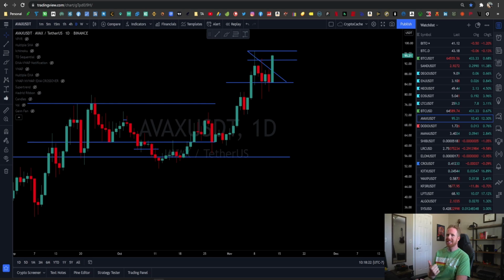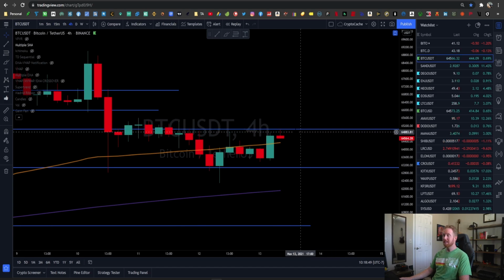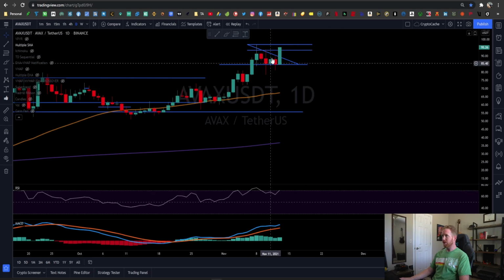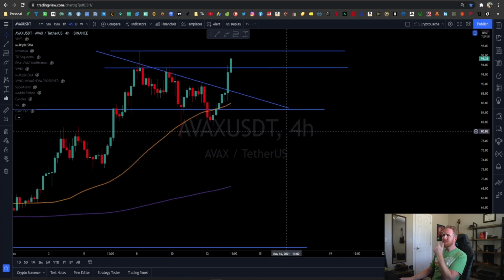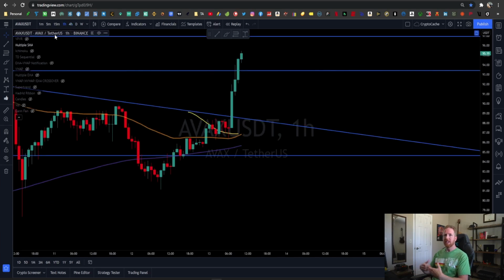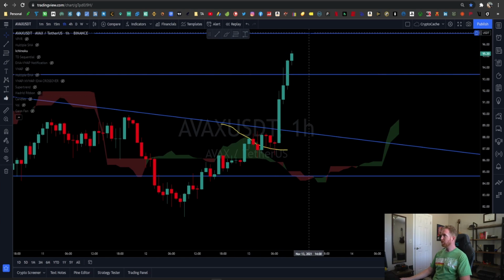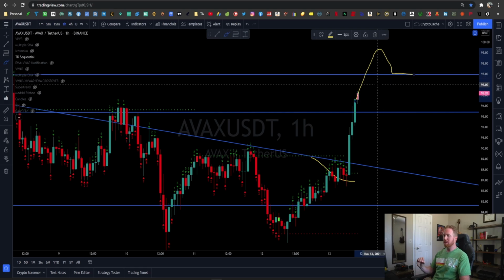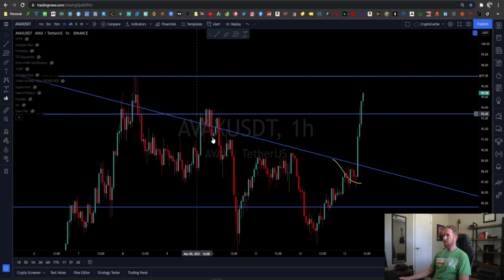AVAX COIN PRICE PREDICTION 2021 – ALL TIME HIGH? – AVAX NOVEMBER FORECAST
CryptoCache Premium™
Trading Community / Signal Group